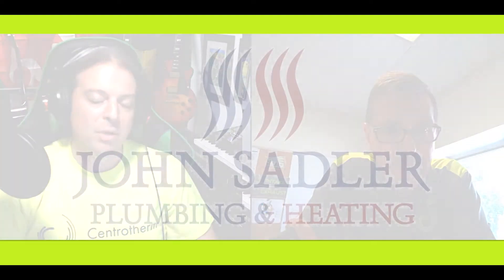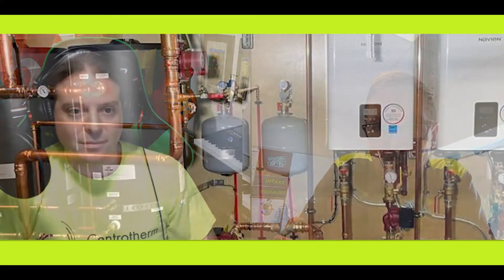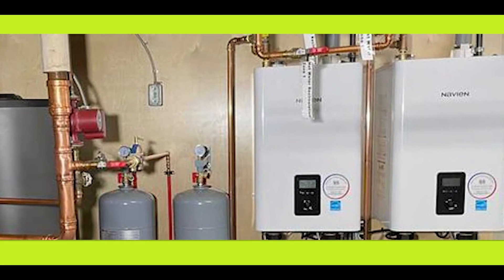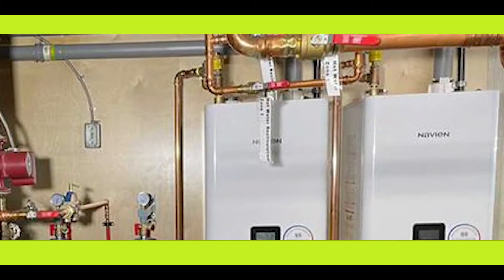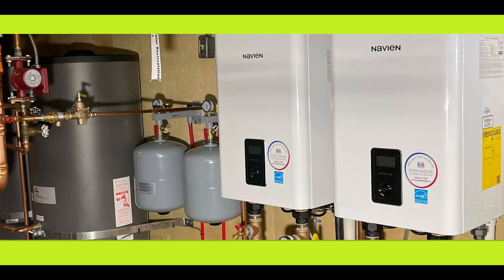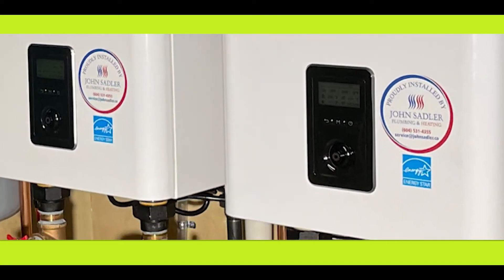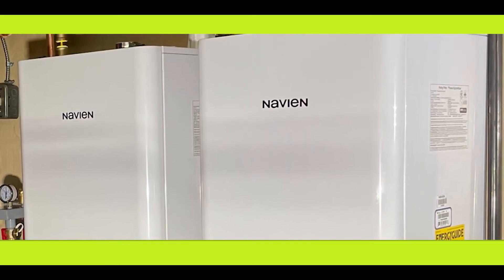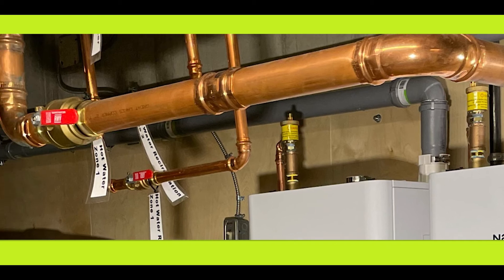2021/8 - ShowUsYourPipe Winner - John Sadler Plumbing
Congrats to this month's ShowUsYourPipe winner John Sadler Plumbing & Heating.

 Two Navien Fire-tube boilers in cascade, - both vented with InnoFlue polypropylene vent systems and two twinned 80 gallon NTI indirect water heaters will provide a reliable and efficient system with a long life span. Endless hot water for the building thanks to the John Sadler Team.

Be sure to tag Centrotherm in all your installation photography for a chance to win great prizes!